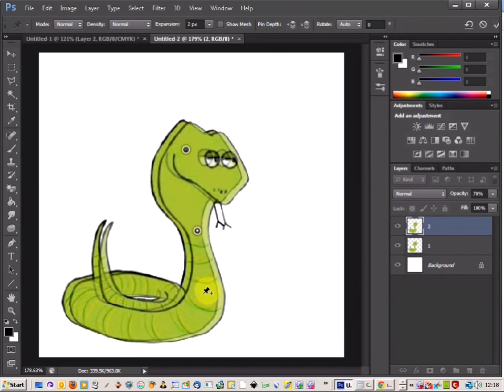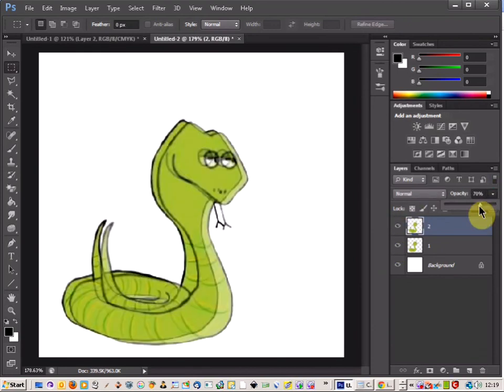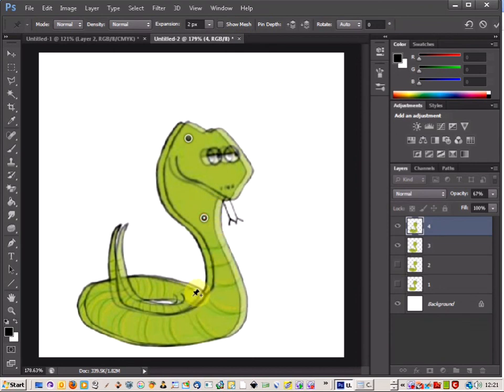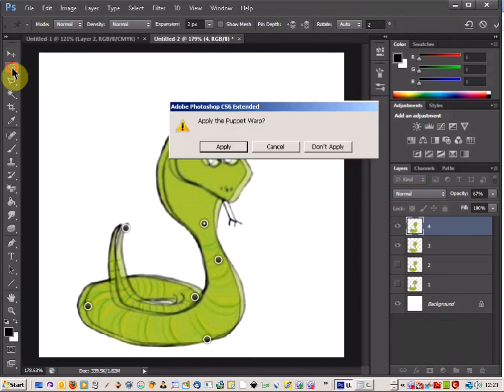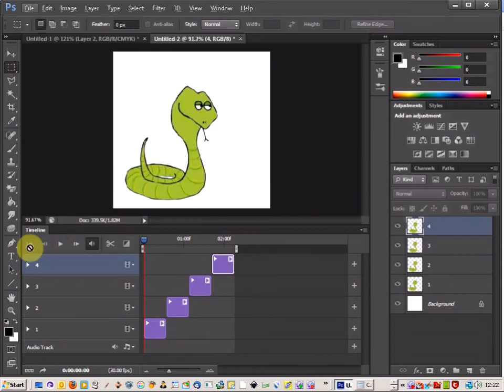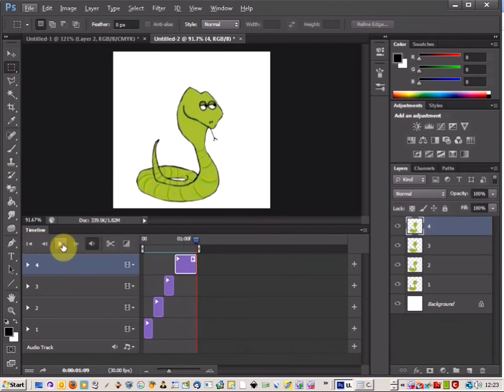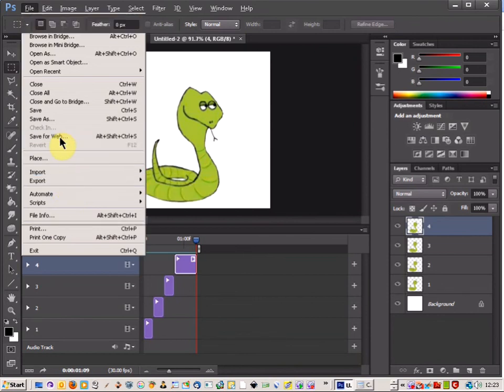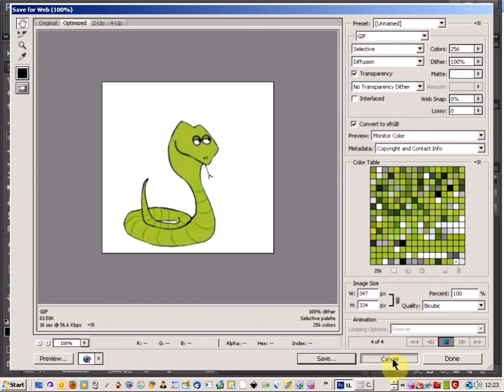Animating in photoshop with the puppetwarp tool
This is a photoshop cs6 tutorial on how to create animations using the puppetwarp tool.